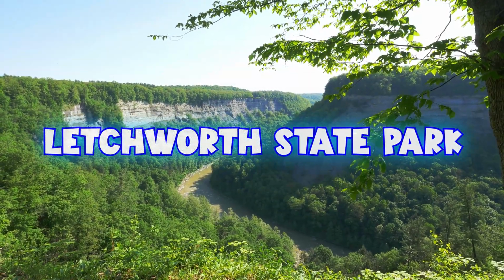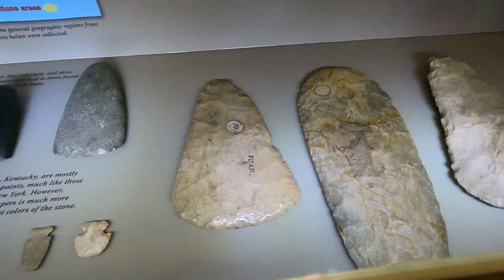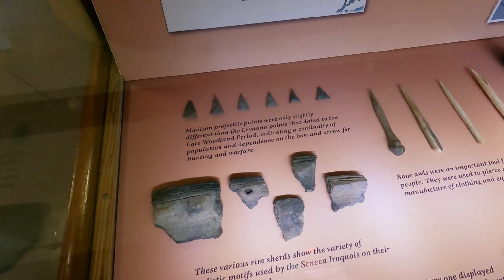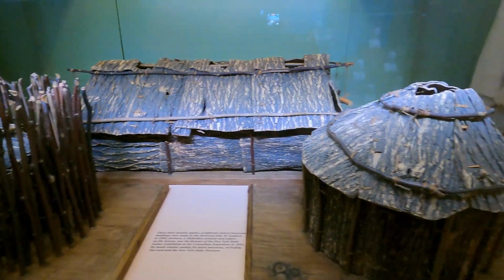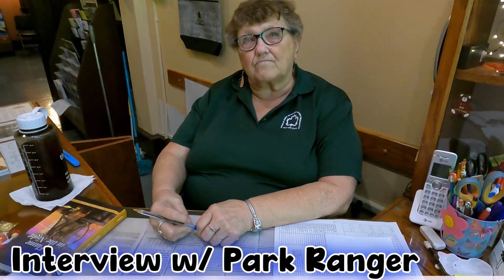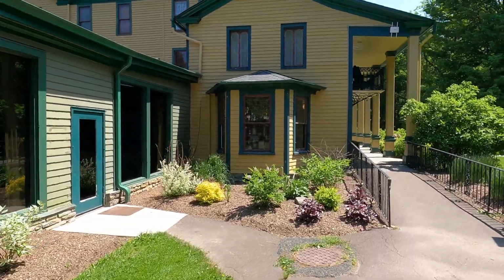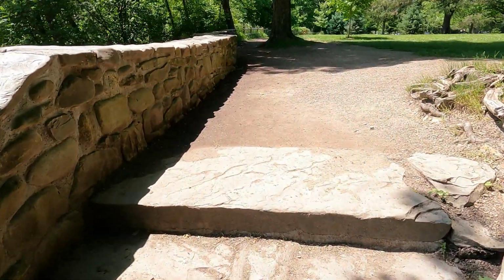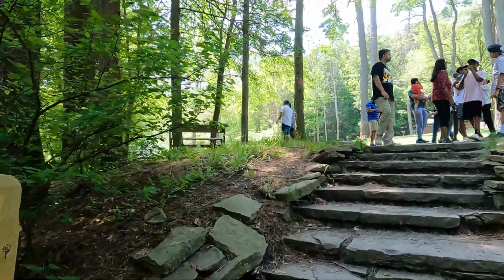Letchworth State Park - Middle & Upper Falls, Museum Tour - Finger Lakes | New York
Previously on my Letworth State Park Adventure we visited several locations within the breathtaking gorge including: Lower Falls - which offered a mellow hike through the wilderness with views of the Genesee River, the Visitor’s Center as well as Inspiration Point - which provides a panoramic view of the Middle Falls as well as the Glen Iris Inn from a distance. Today we will begin with a short walkthrough of the Letchworth Museum.

I hope to return to this world-renowned park during the peak of fall foliage to capture some new adventures. Until then, have a great day.